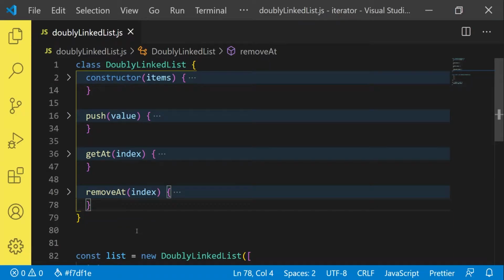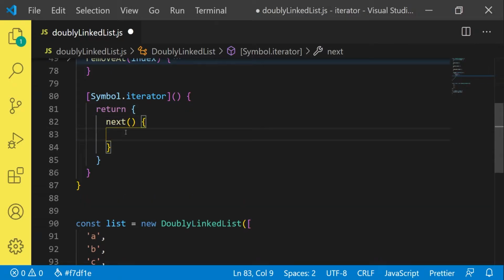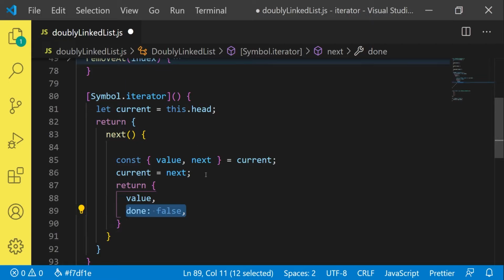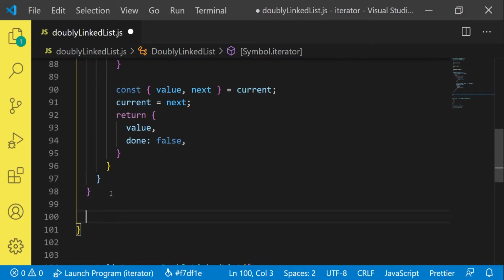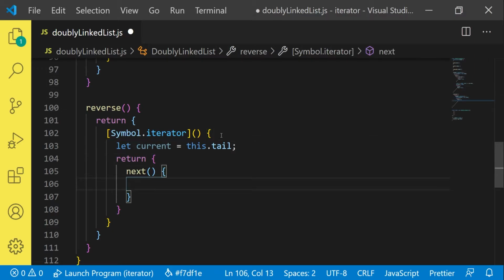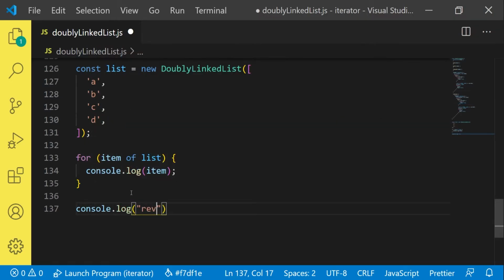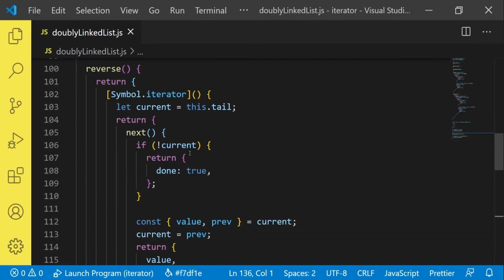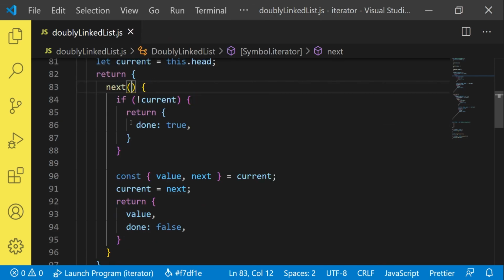How to for..of with your own objects in JS (iterable & iterator protocol) [LET'S CODE]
Learn what makes for...of work in JavaScript and how to make any arbitrary data structure iterable with for...of.